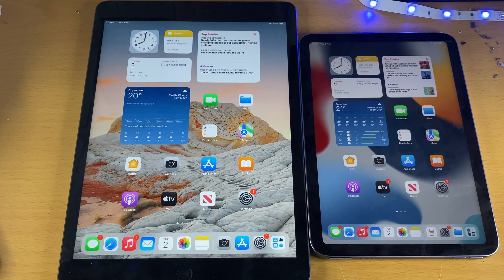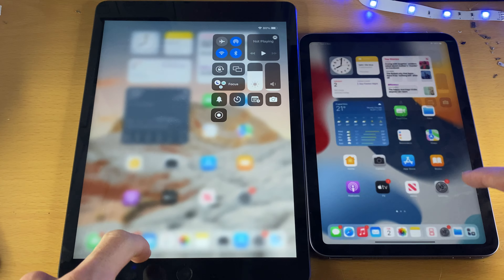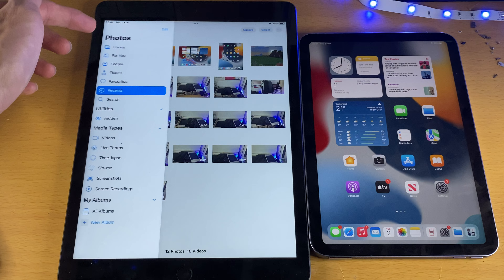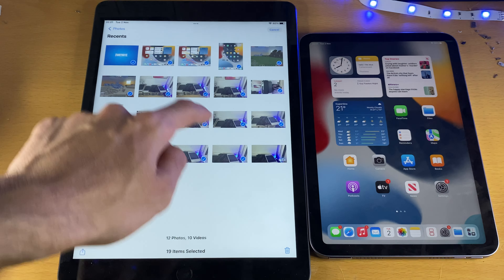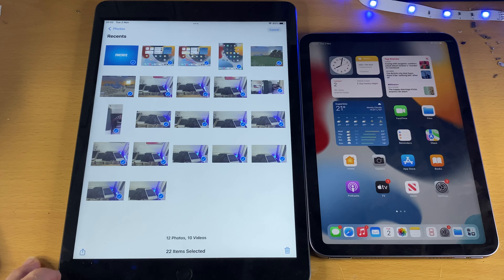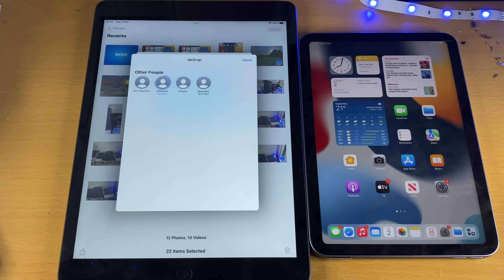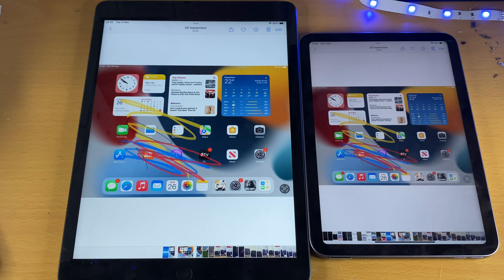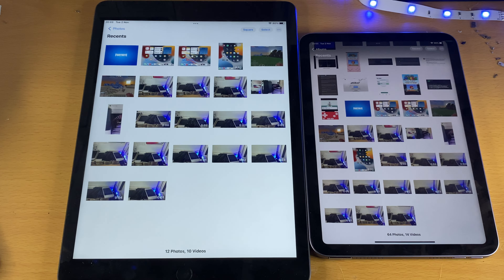How To Transfer Photos from iPad to iPad WITHOUT iCloud or iTunes!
How To Transfer Photos from iPad to iPad | Transfer Photos & Videos from iPad to iPad WITHOUT iCloud & WITHOUT iTunes! Do you have photos on an older iPad and want to transfer to another iPad without the need of iCloud or iTunes? Learn How To Transfer Photos from iPad to iPad WITHOUT iCloud & iTunes! The way we Transfer photos from iPad to iPad is with AirDrop. AirDrop is far better than using iTunes, iCloud or a Windows or Mac computer. If you have any issues learning How To Transfer Photos from iPad to iPad using AirDrop, speak to the people in the comments section & I'll help you out!